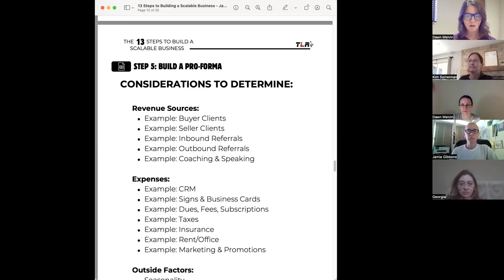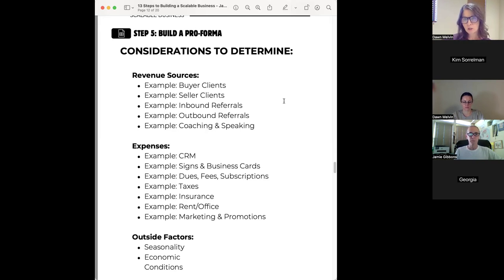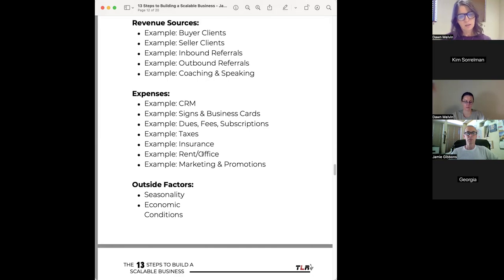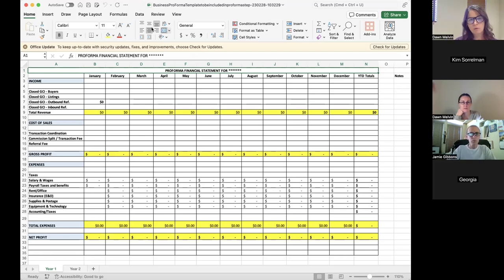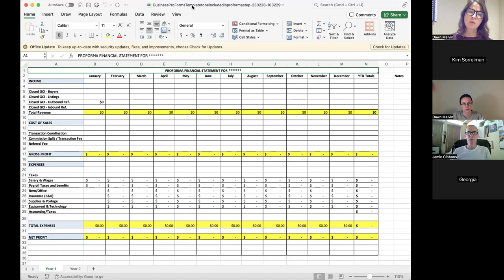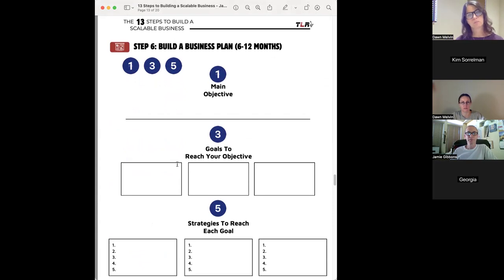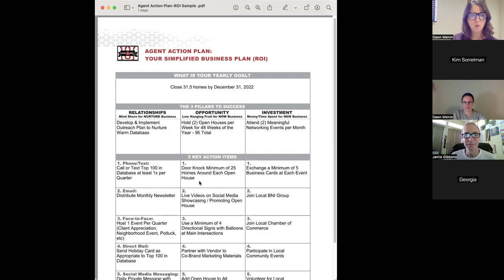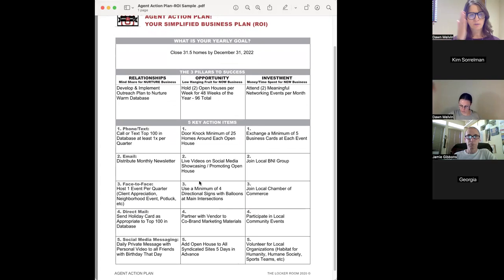Mastering Your Real Estate Business: Build a Powerful Pro Forma & Business Plan- Step 5 & 6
Ready to take control of your real estate business and achieve scalable growth? In this vital training session, we break down Steps 5 & 6 of the 13 Steps to Building a Scalable Business creating a Pro Forma and developing a robust Business Plan.
Understand the crucial differences and how these financial and strategic tools will guide your year, set clear goals, and prepare your work plan.

🎯 What You’ll Learn:
✅ Pro Forma Essentials: Discover how to create a forward-looking financial projection, breaking down revenue by sources (buyers, listings, rentals, referrals, and more!) and accounting for all expenses (taxes, marketing, CRM).

✅ Market Dynamics: Learn how seasonality in the Arizona real estate market and broader economic conditions impact your projections, and how a strong relationship-based business can flatten market fluctuations.

✅ The 1-3-5 Business Plan: Master this flexible framework for setting 6-12 month goals, defining one main SMART objective, identifying three key strategies, and outlining up to five tactical action items for each strategy.

✅ Practical Application: Get insights on using an Excel spreadsheet example (available to attendees!) to project your income and expenses, compare it to actual results, and adjust your plan on the fly.

Whether you're a new agent or a seasoned pro, this training offers the financial and strategic roadmap you need to manage your business and achieve your highest goals.

Ready to build a stronger, more strategic real estate business? Watch now!

👍 Like this video if you found it helpful
 💬 Comment with your biggest real estate challenge